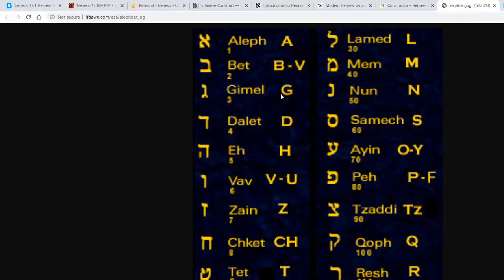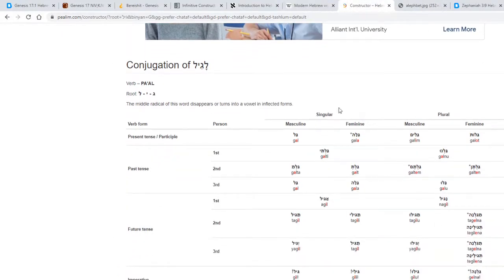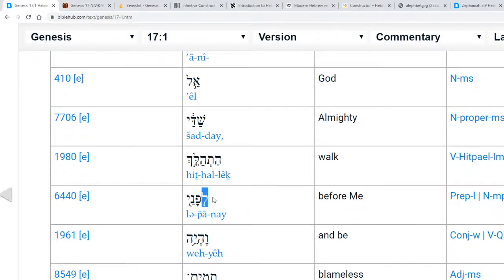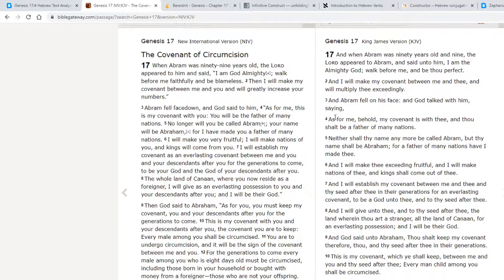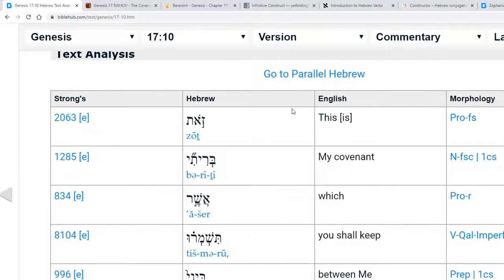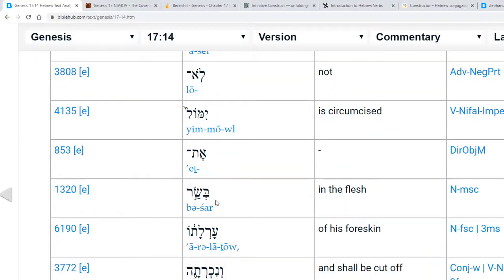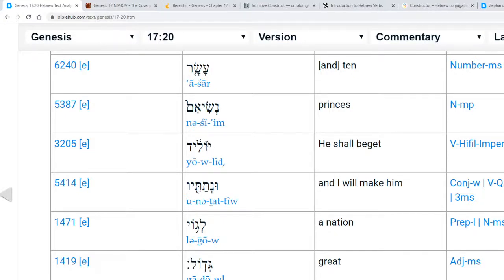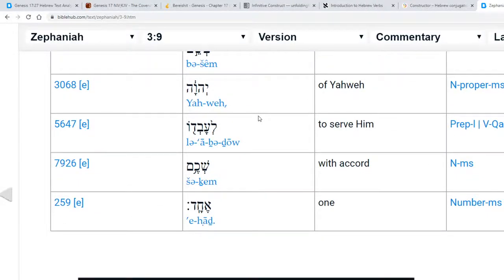Hebrew Bible in English - Review and Genesis 17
A review of basic information regarding translating the Bible from Hebrew to English and the tools available. Genesis 17.